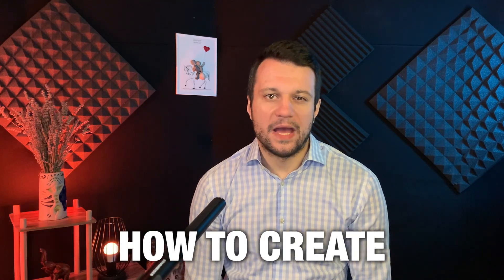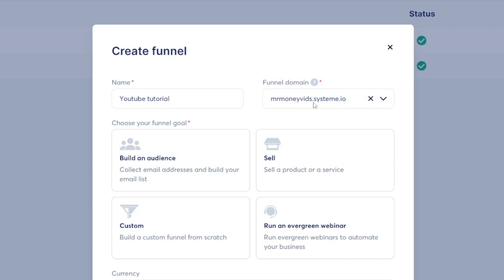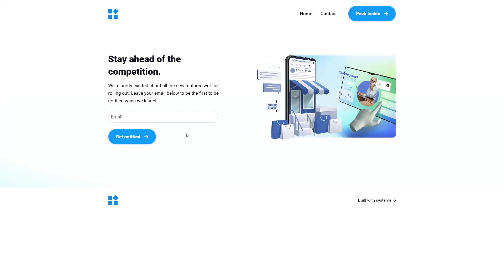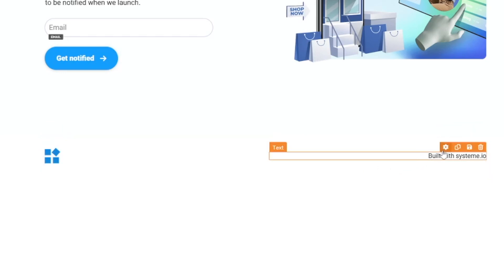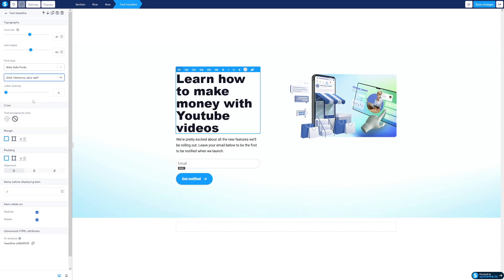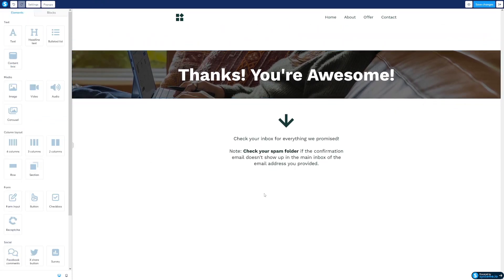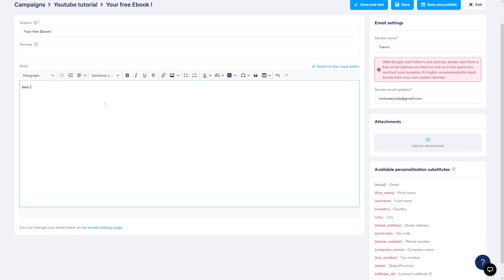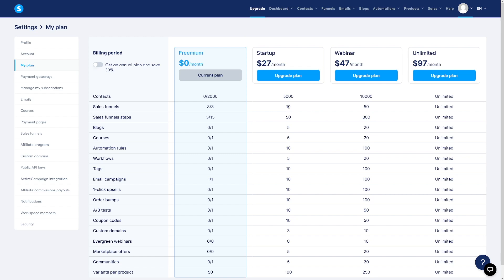How To Create a Landing Page With Systeme.io (Email Marketing Tutorial)